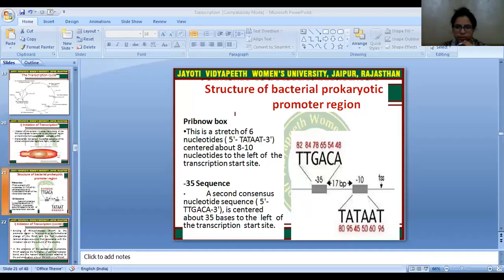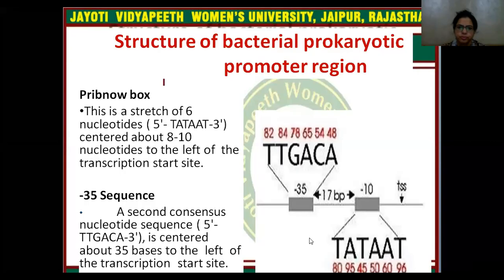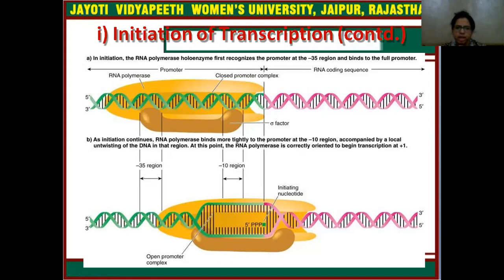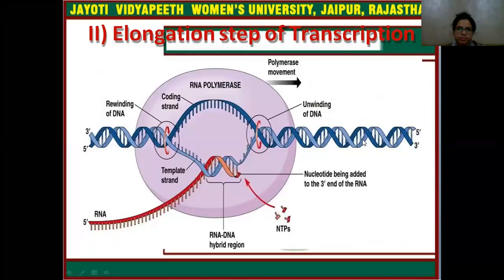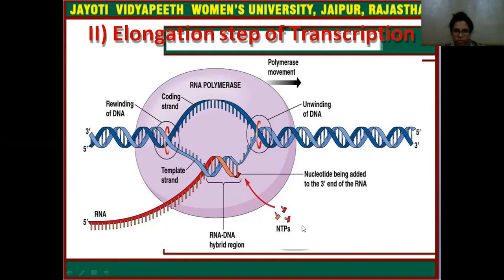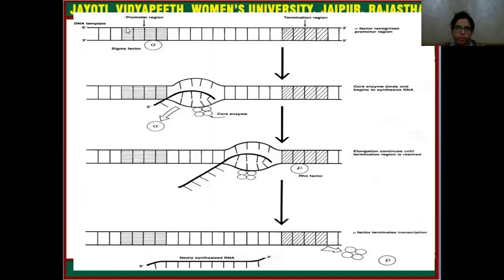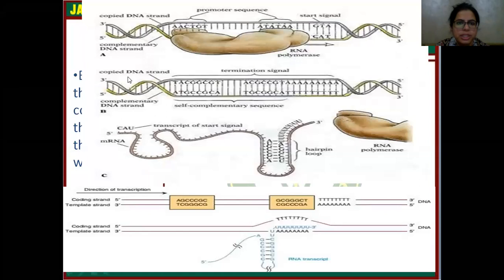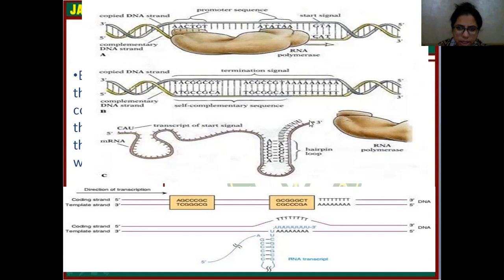Transcription Part 2#JVWU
FACULTY NAME Dr. Khushbu Verma
TOPIC NAME  Transcription Part  2